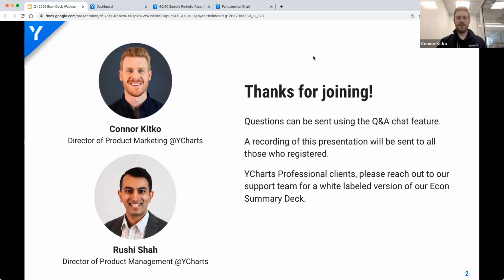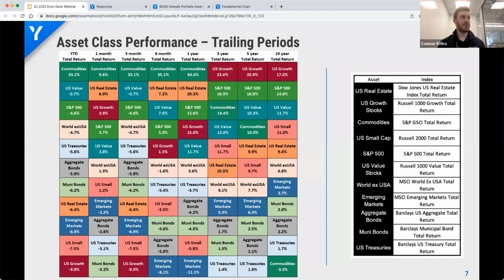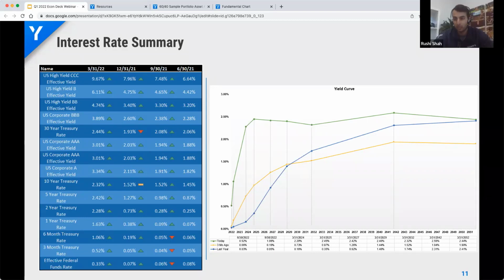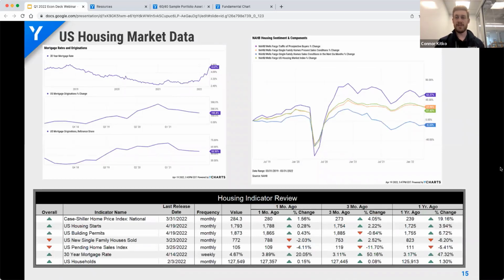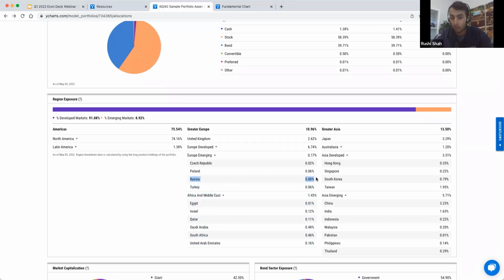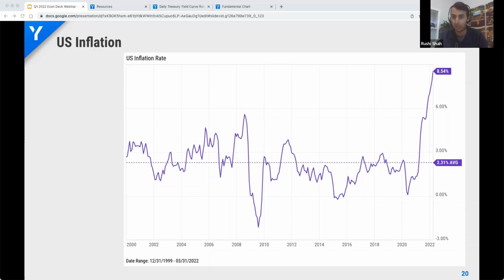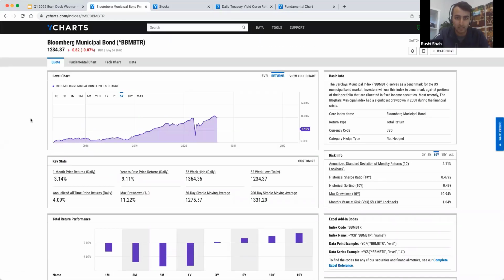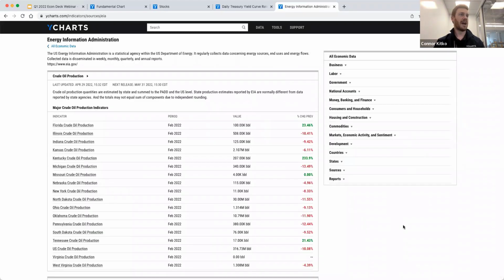Economic Update Q1 2022: Volatility, Rising Inflation, and Geopolitical Pressure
The YCharts team reviewed how to:
• Communicate trends and insights from leading and lagging economic indicators
• Identify which areas of the market and economy have recovered, and which are still held back by COVID-19
• White-label the Economic Summary Deck as your own for presenting to clients and prospects